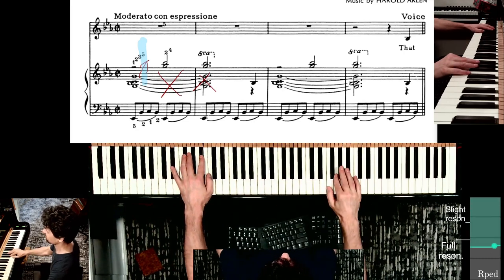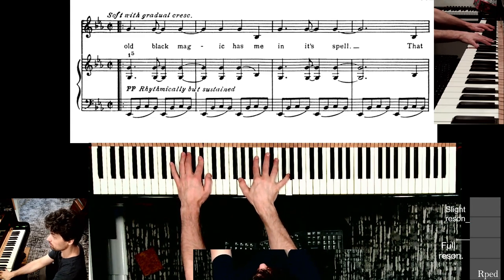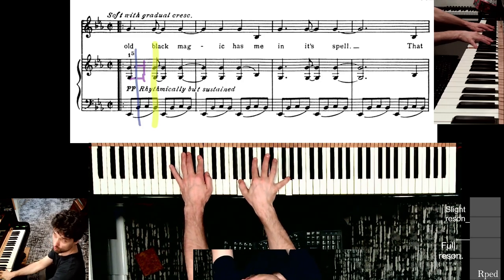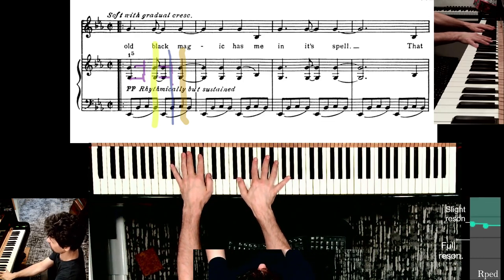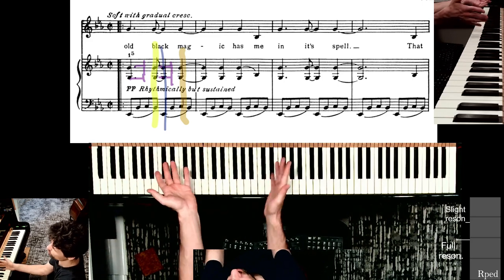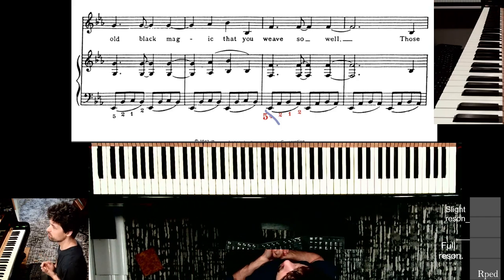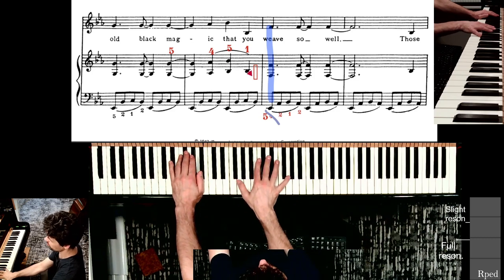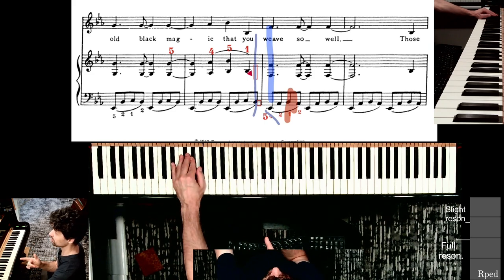Arlen, arr. ?. That Old Black Magic. p1. Piano Practice Tutorial.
Anatoly's Practice Companion for Harold Arlen's "That Old Black Magic", arranged by an unknown arranger, published by Famous Music Corporation, 1969.